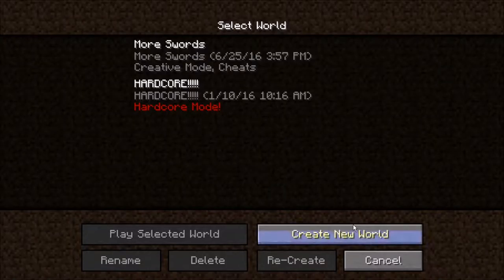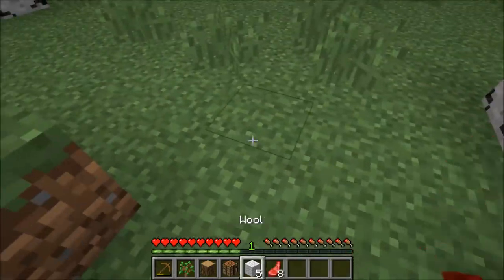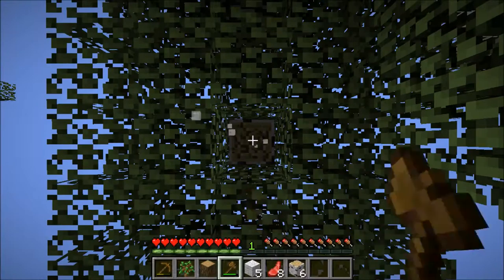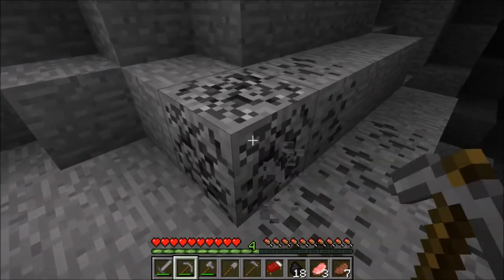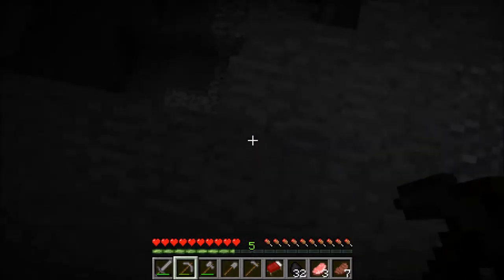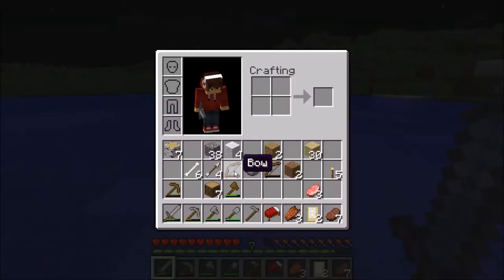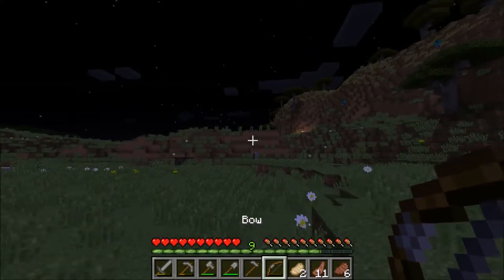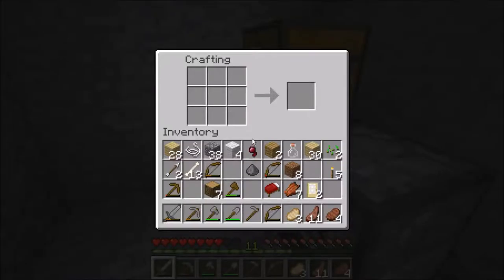Lets Play Minecraft Ep.1 SO MANY SHEEP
HEY Guys Its Fire Here And I'm Here With Some More Minecraft